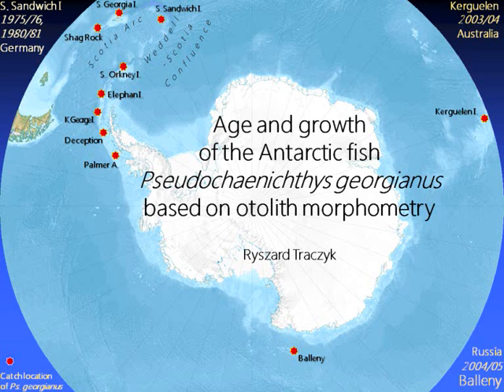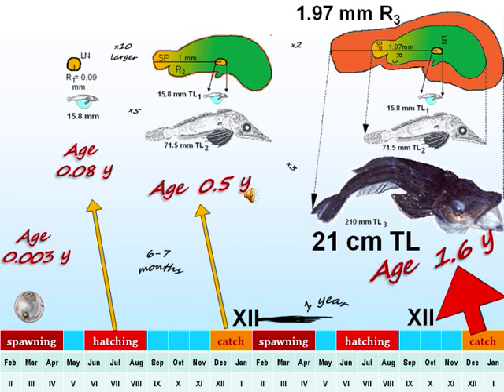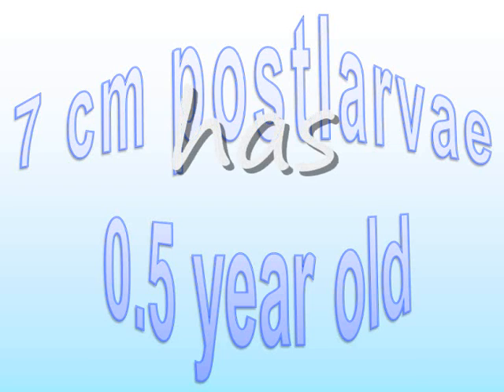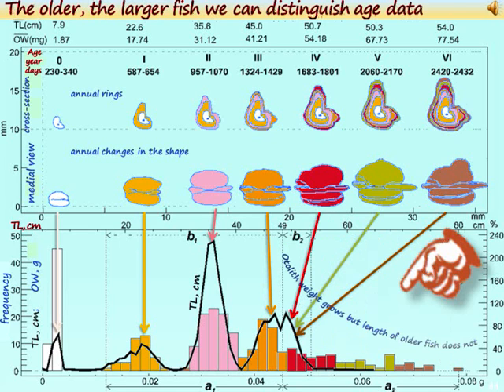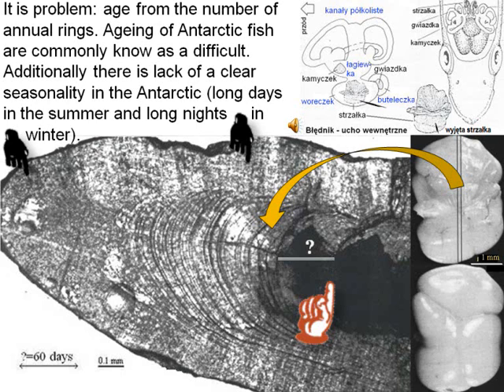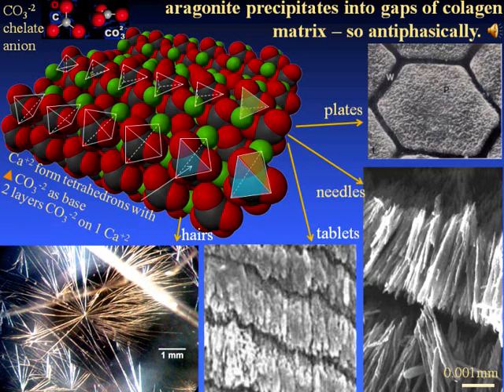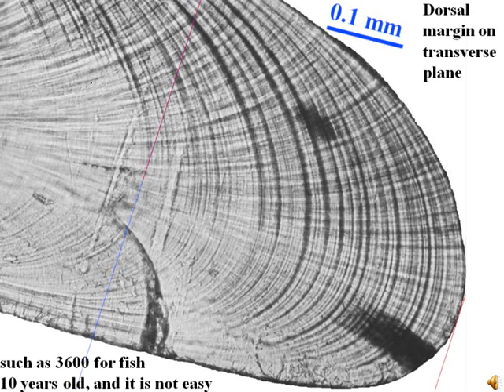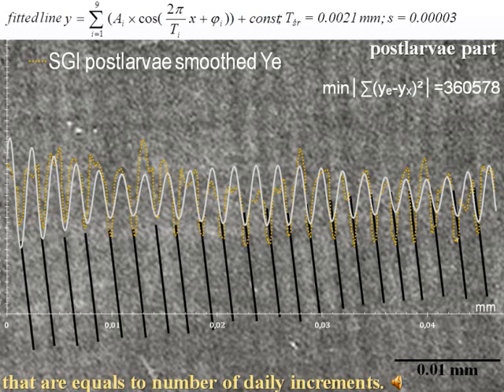age of SGI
sample of my work